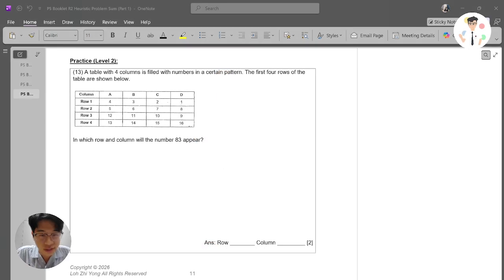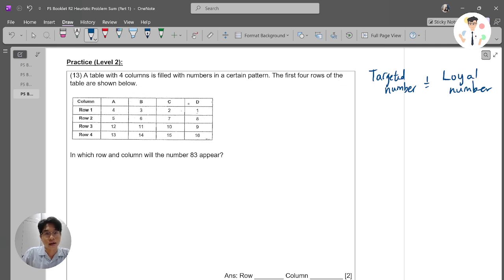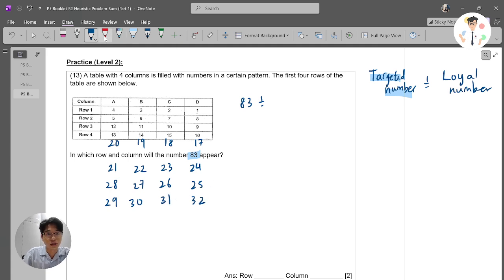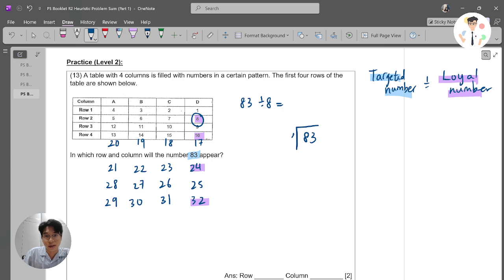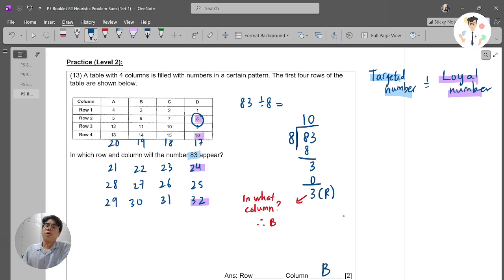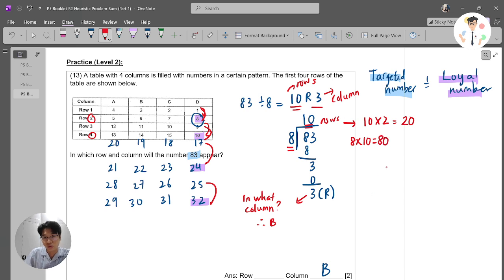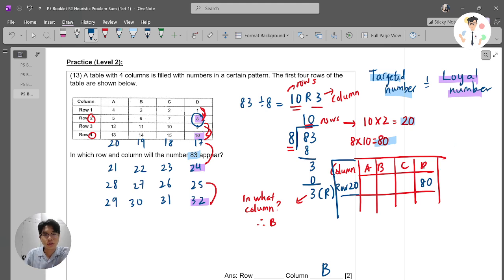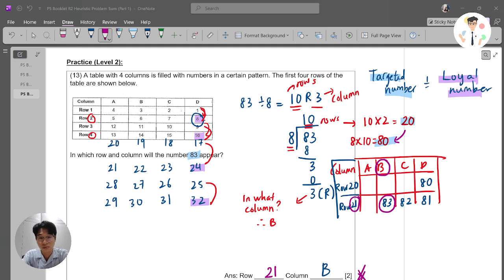Booklet R2 Pg 11 Q13